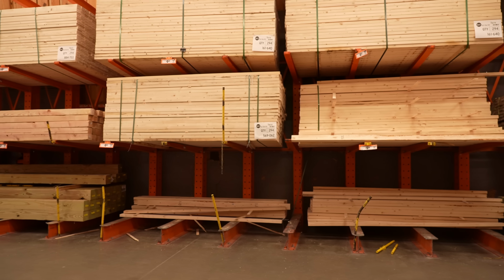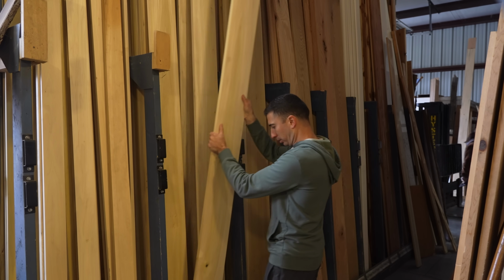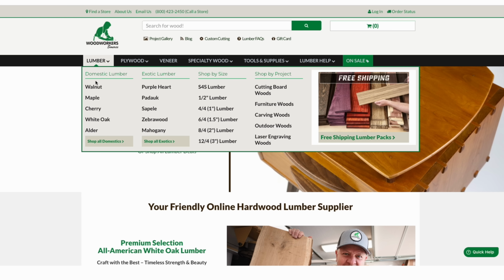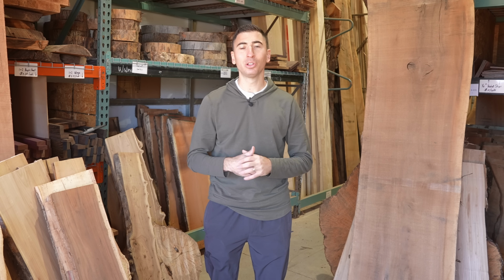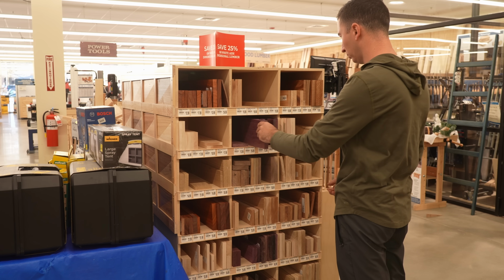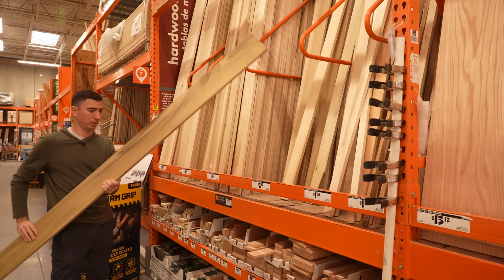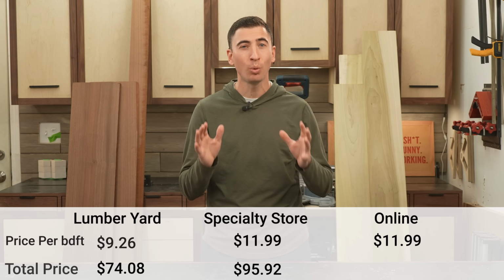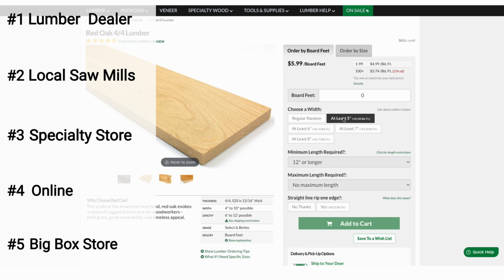How to Save Thousands Buying Lumber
I visit 5 locations to buy hardwood and compare price and ease of buying.

Special thanks to @tidewaterlumber582